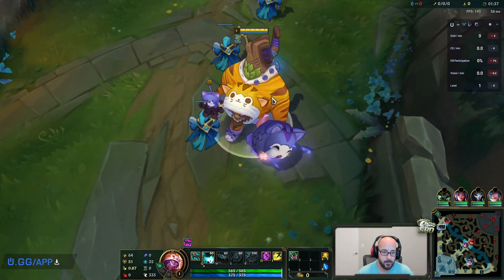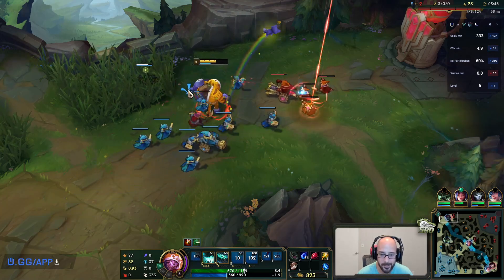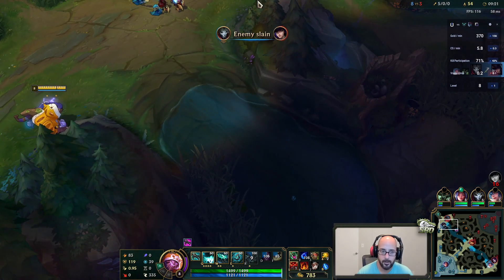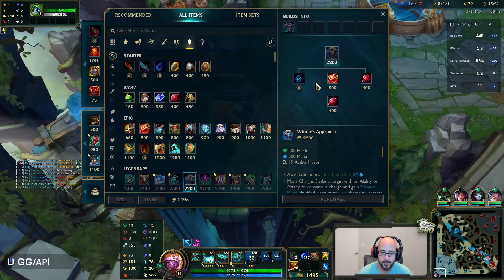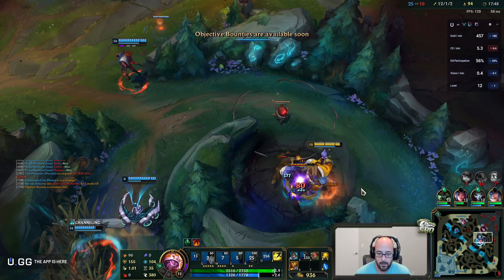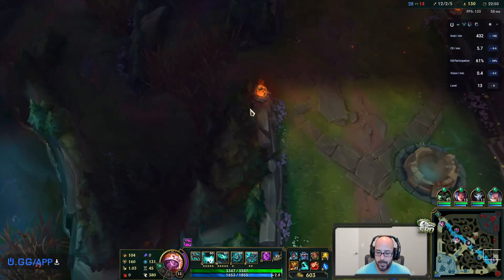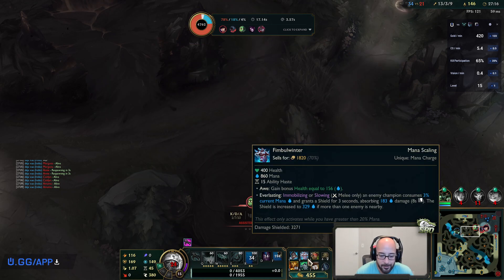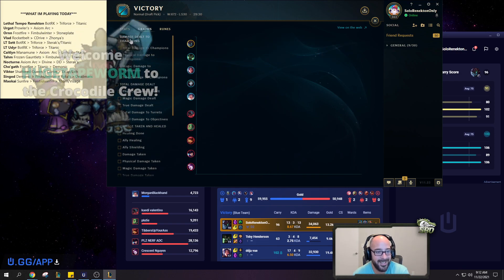MAOKAI... BUT NEW SEASON 12 ITEMS = NEW MANA TANK STRATEGY? MAOKAI TOP GAMEPLAY! League of Legends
New Season 12 Maokai Top Gameplay! League of legends  Season 12 Maokai gameplay!

Season 12 Maokai  runes guide League of Legends
Grasp - Demolish - Bone Plating - Overgrowth
Time warp - Mana Biscuits
10 AD - 10 AD - 6 Armor